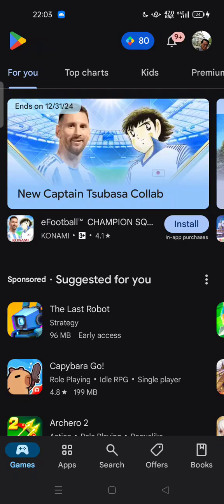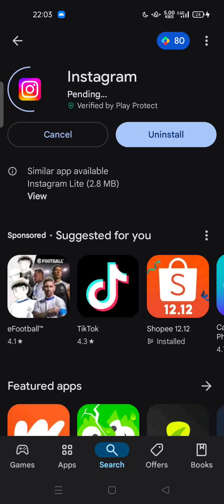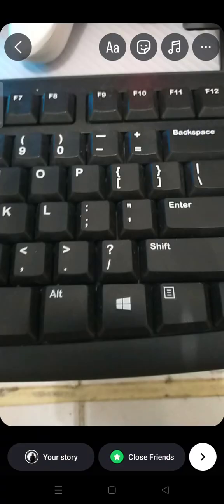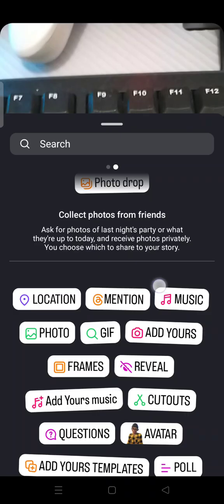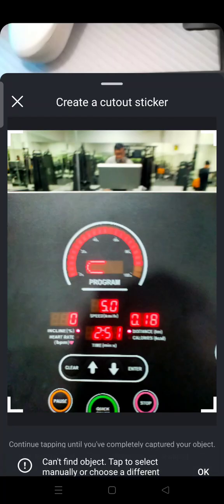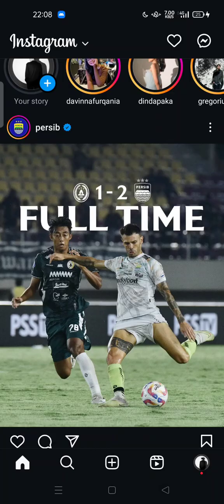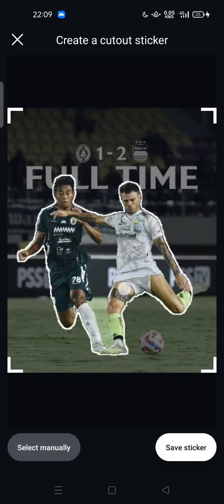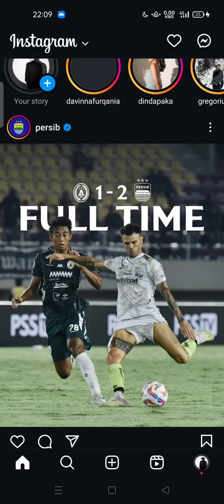✅ PRO: How To Fix Create Cutout Sticker Not Showing On Instagram | NEW UPDATE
How To Fix Create Cutout Sticker Not Showing On Instagram | NEW UPDATE.